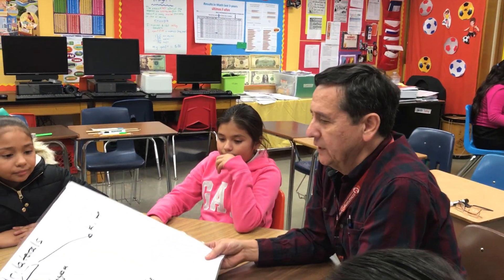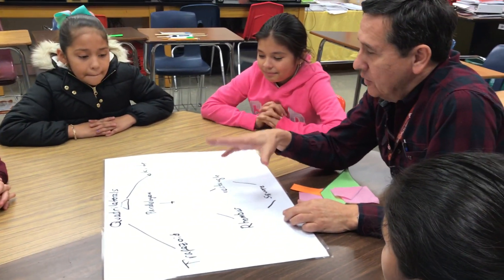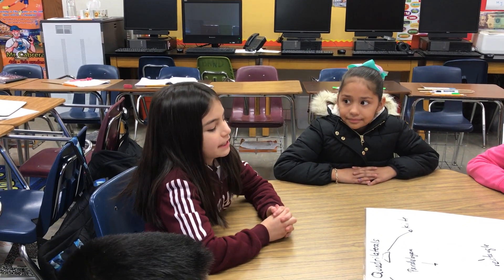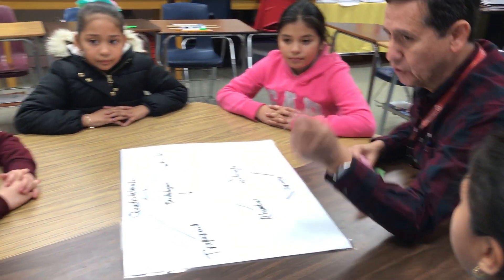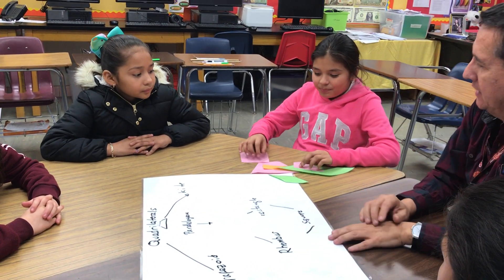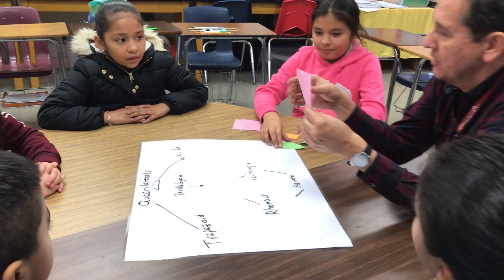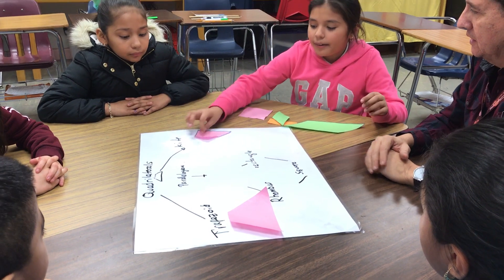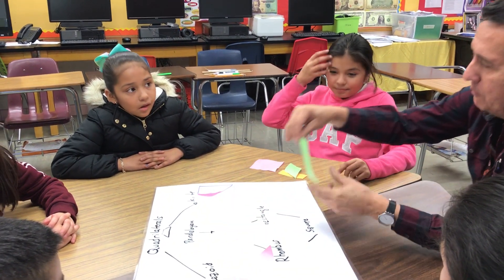Classifying quadrilaterals using a graphic organizer. Clasificacion de cuadrilateros.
Teacher and students are talking about geometry. Describing some properties and organizing the shapes accordingly. Important part of the conversation is to learn to identify the origin of  some of the words (etymology),  which eventually will help students to  understand the attributes or properties. In this opportunity the teacher is giving emphasis to identify the parallel and perpendicular lines of the figures. The parallels in the shapes  should be mention as "pairs of parallel sides" (also segment lines). Vocabulary is something relevant for subsequent problem solving activities. Words like congruent, degrees, parallel, perpendicular, parallelogram are key for this level. Previous knowledge acquired in 2nd and 3rd grades includes the concept of shapes, sides, names of shapes, number of sides.
Now, the skill for 4th grade is describe as:
Knowledge & Skill 6: Geometry and measurement. The student applies mathematical process standards to analyze geometric attributes in order to develop generalizations about their properties.  Last year 4th graders score 74% ( School average)for this particular SE in the STAAR. And for 4.6.D) Classify two-dimensional figures based on the
presence or absence of parallel or perpendicular lines or the presence or absence of angles of a specified size, they scored 44%. To be consequent with a data driven approach, 4th grade teachers should be proactive with this concept.

Profesor y alumnos hablan de geometría. Describiendo algunas propiedades y organizando las formas en consecuencia. Una parte importante de la conversación es aprender a identificar el origen de algunas de las palabras (etimología), lo que eventualmente ayudará a los estudiantes a comprender los atributos o propiedades. En esta oportunidad, el profesor está dando énfasis para identificar las líneas paralelas y perpendiculares de las figuras. Los paralelos en las formas deben mencionarse como "pares de lados paralelos" (también líneas de segmentos). El vocabulario es algo relevante para las siguientes actividades de resolución de problemas. Palabras como congruente, grados, paralelo, perpendicular, paralelogramo son claves para este nivel. El conocimiento previo adquirido en 2º y 3º grado incluye el concepto de formas, lados, nombres de formas, número de lados.
Ahora, la habilidad para 4to grado se describe como:
Conocimiento y habilidad 6: Geometría y medición. El estudiante aplica estándares de procesos matemáticos para el análisis geométrico de atributos para desarrollar generalizaciones sobre sus propiedades. El año pasado, los estudiantes de 4º grado obtuvieron un 74% (promedio escolar) para este SE en particular en el STAAR.
Y para la habilidad 4.6.D) Clasificar figuras bidimensionales basadas en la presencia o ausencia de líneas paralelas o perpendiculares o la presencia o ausencia de ángulos de un tamaño específico, puntuaron 44%. Para ser consecuentes con un enfoque basado en datos, los maestros de cuarto grado deben ser proactivos con este concepto.